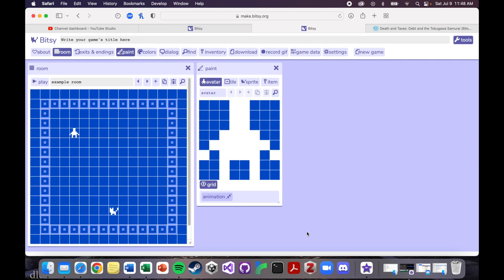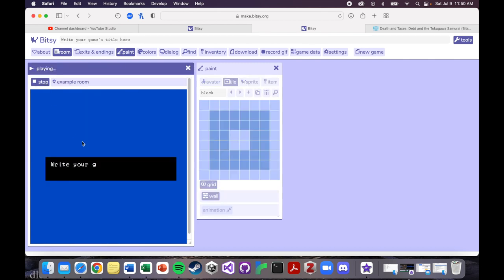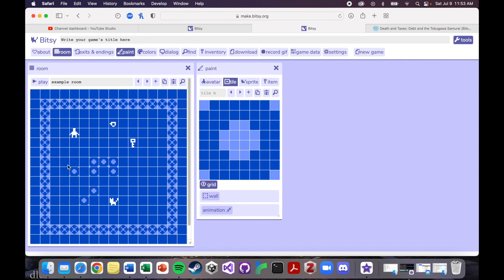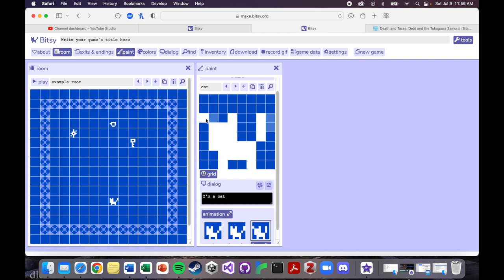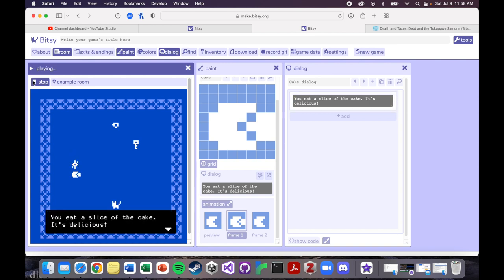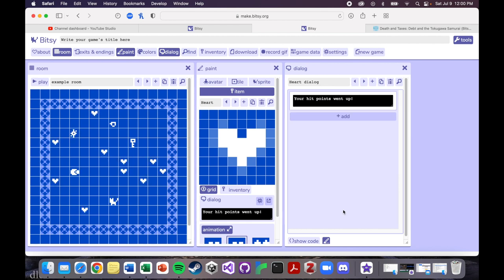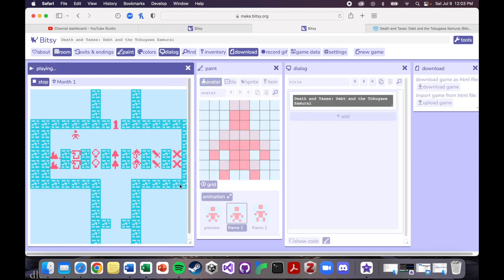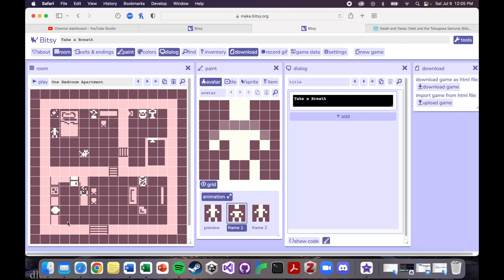Visual Design in Bitsy | Bitsy Tutorials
In this video, you will learn how to make players, tiles, sprites, and items in Bitsy. Plus we will go over many examples of best practices for designing 8-bit games.

This video was made by Haley Price for UT's JapanLab.